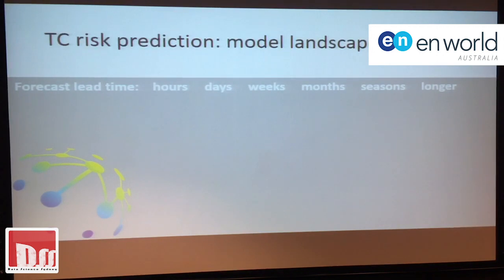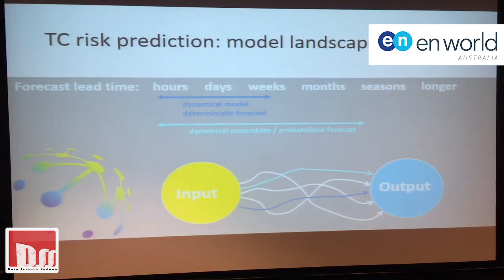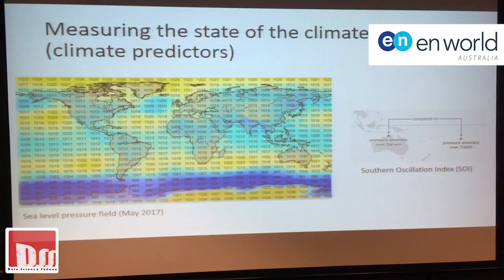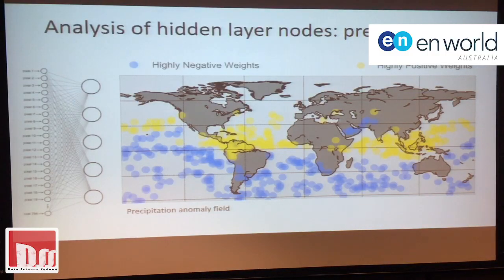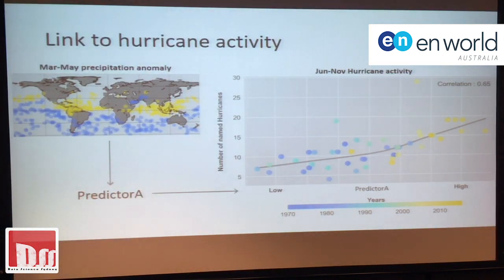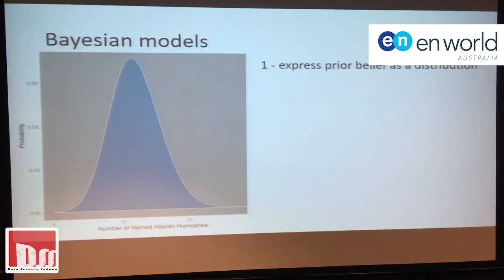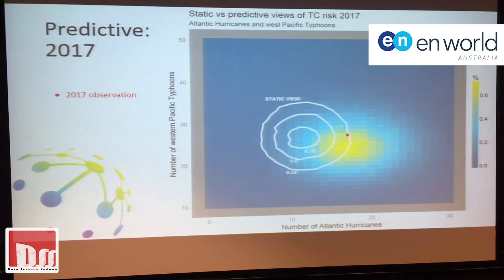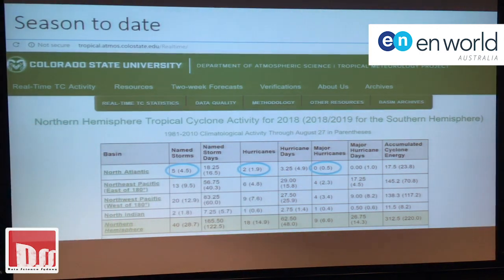DSS-18-08: THOMAS LORIDAN: "MACHINE LEARNING AND TROPICAL CYCLONE RISK MODELING"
THOMAS LORIDAN: "MACHINE LEARNING AND TROPICAL CYCLONE RISK MODELING"

About the Talk: Thomas is a catastrophe modeller with expertise in building tropical cyclone risk models. He is a co-founder at reask a brand new venture applying state-of-the-art data science to natural hazard risk modelling. His talk will discuss areas where machine learning helps reask build better tropical cyclone models, as well as seasonal forecasting tools. In particular Thomas will review the methods behind reask’s recent forecast for the number of Hurricanes and Typhoons in the 2018 season.